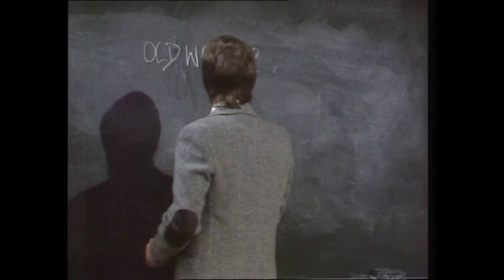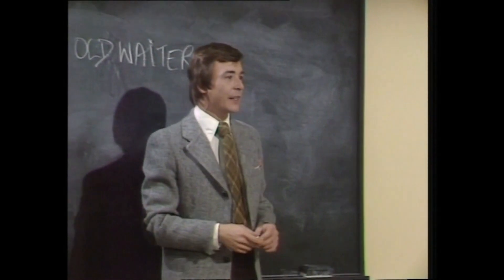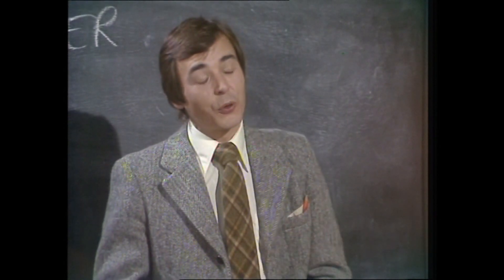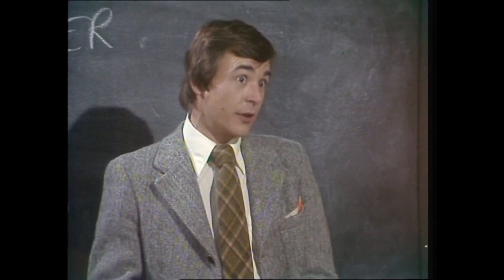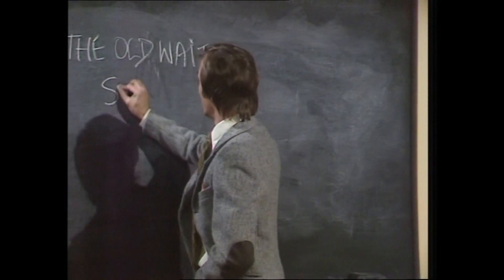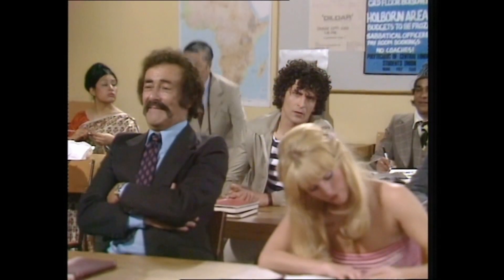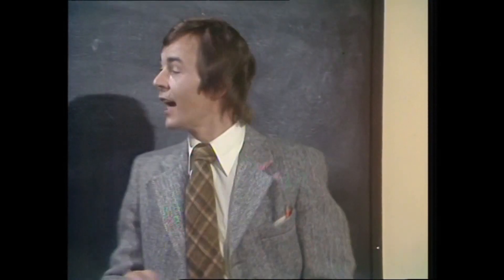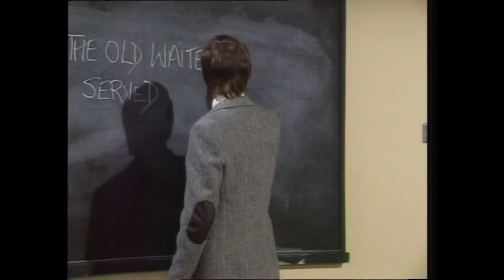Mind your Language - Sentence Construction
now in high-ish quality!
Season 2 Episode 2 - Queen for a Day